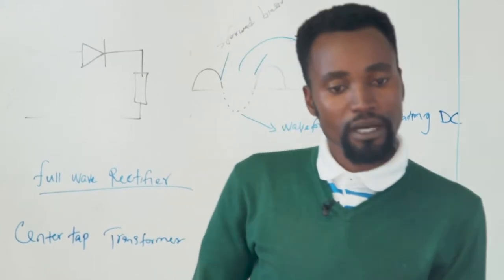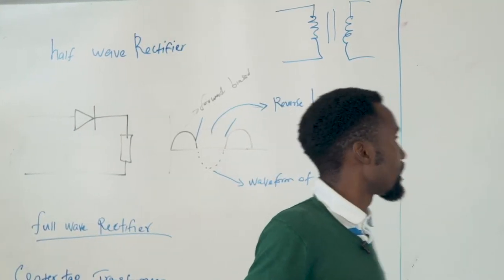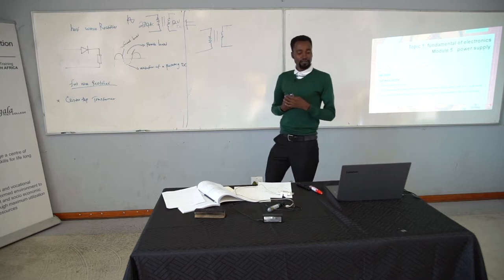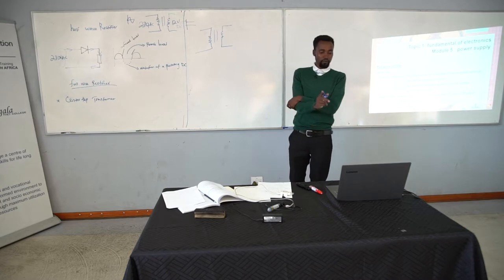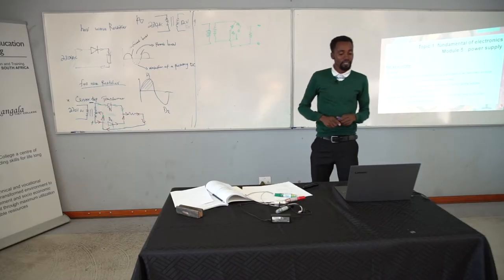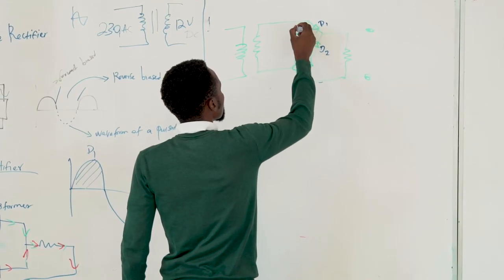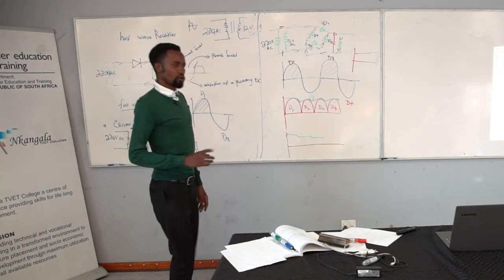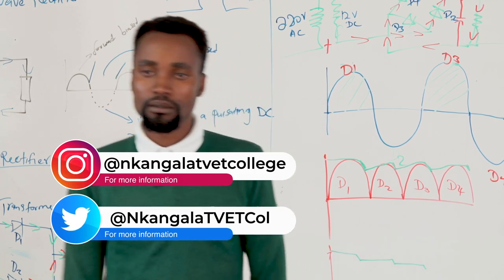TVET's COVID-19 Learner Support Program EP82 - ELECTRONIC CONTROL AND DIGITAL ELECTRONICS - L3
Nkangala TVET College
Topic: Fundamentals of Electronics